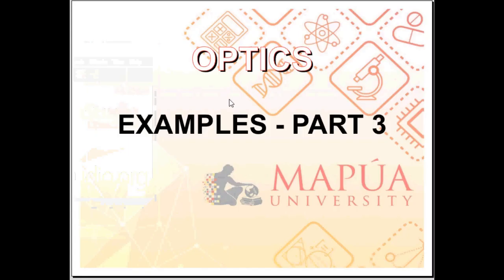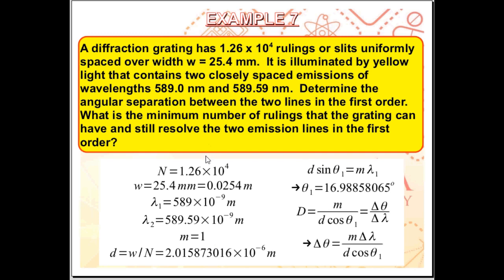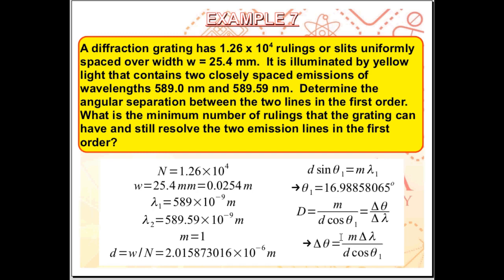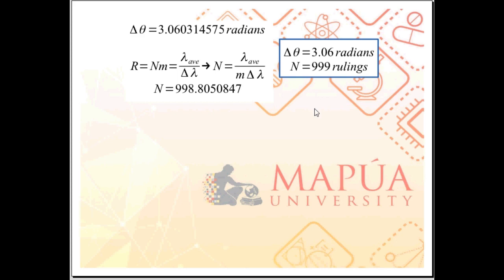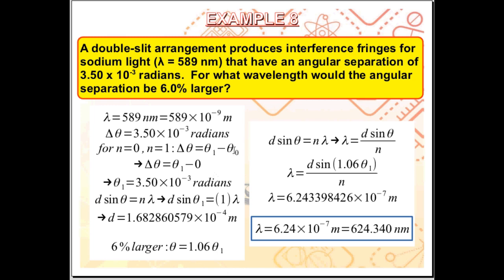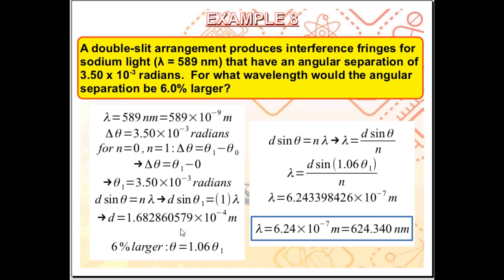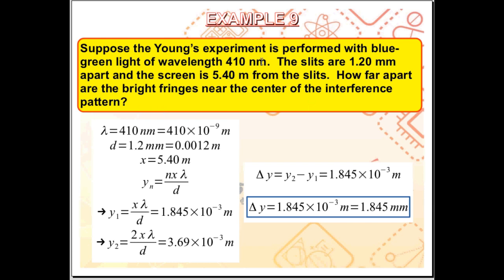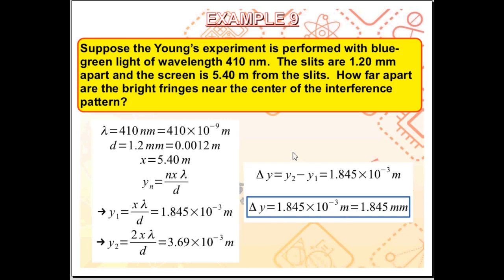OPTICS 018 - EXAMPLES PART 3 (2021)